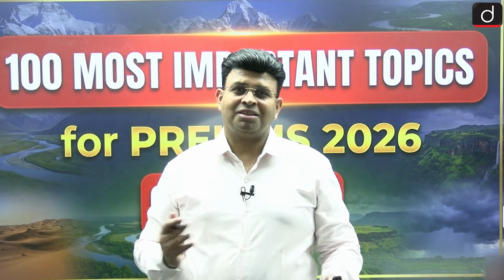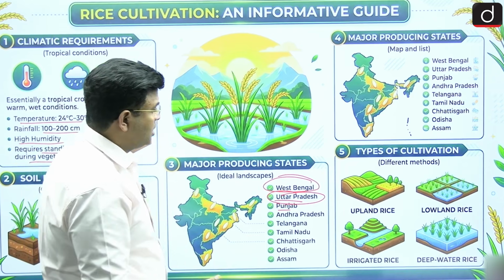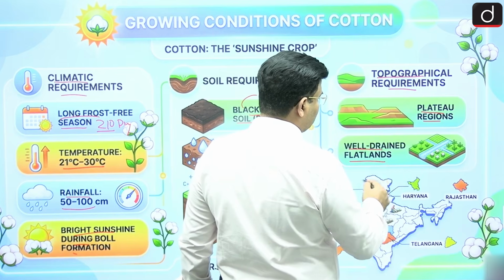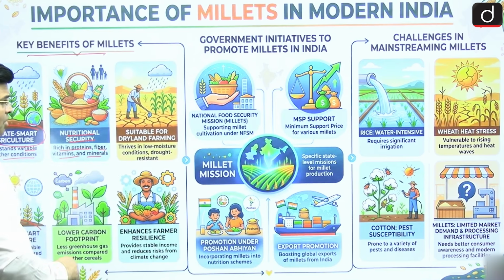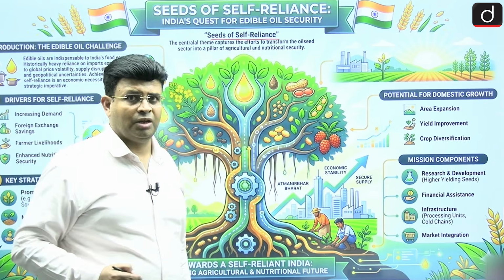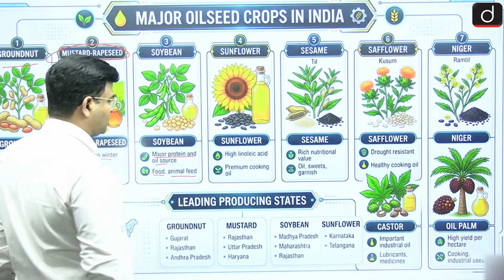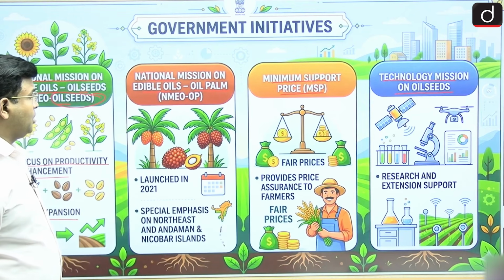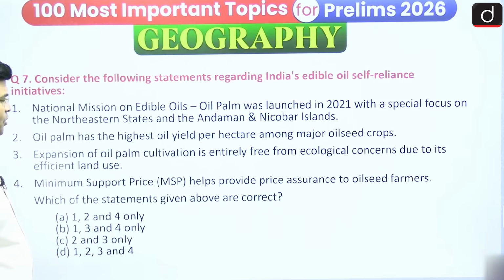Rice, Wheat, Cotton, Millets & Oilseeds | Major Crops in India | Geography | Drishti IAS English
Prepare for UPSC Prelims 2026 with a comprehensive understanding of India’s major crops and agricultural patterns. In this session, Mr. Pankaj Singh, Expert Faculty at Drishti IAS, explains rice and wheat cultivation, the growing conditions of cotton, the importance of millets (Shree Anna), seeds of self-reliance, and major oilseed crops in India. Learn about crop suitability, regional distribution, and modern agricultural practices essential for Physical Geography and UPSC preparation.

Key topics covered:
✔ Rice Cultivation – Methods, Regions & Productivity
✔ Wheat Cultivation – Varieties & Regional Practices
✔ Growing Conditions of Cotton – Soil, Climate & Farming Techniques
✔ Understanding Millets (Shree Anna) – Importance & Nutritional Value
✔ Seeds of Self Reliance – Indigenous Crop Development
✔ Major Oilseed Crops in India – Distribution & Significance

This session is part of the 100 Most Important Topics for UPSC Prelims 2026 series, providing crucial insights into cropping patterns, soil-crop relationships, and modern agriculture for Geography.

3. How to Prepare Optional

4. Optional Subject Demo Classes

5. UPSC Mock Interview 2024

6. IAS Toppers Talk 2024

7. Voices of the Revolution

2. GS Studio Foundation Course (Hindi)

3. GS Studio Foundation Course (Hinglish)

4. GS Studio Foundation Course (English)

6. UPSC Optional Subjects Online Courses

8. IAS Mains 2026 Online Courses

9. Current Affairs (Prelims + Mains) IAS 2026 Online Courses

10. UPSC Prelims 2026 Test Series

11. UPSC Mains 2026 Test Series